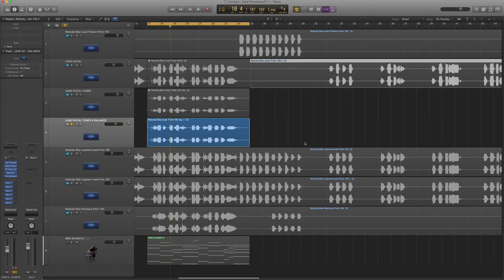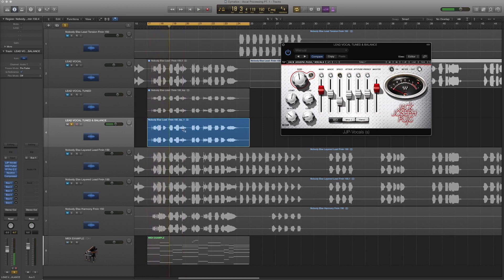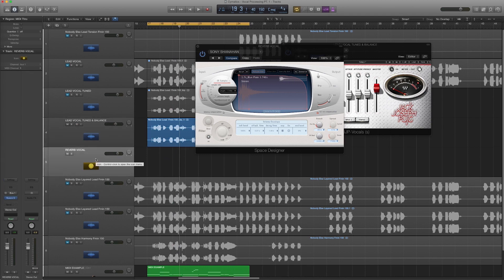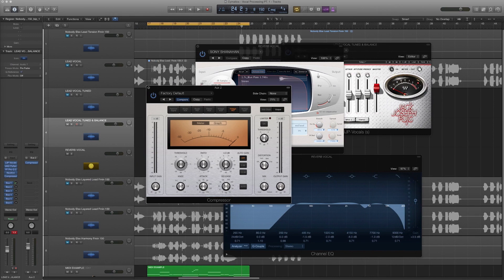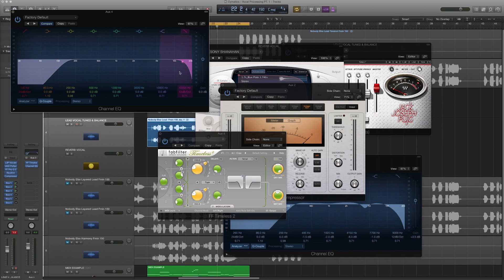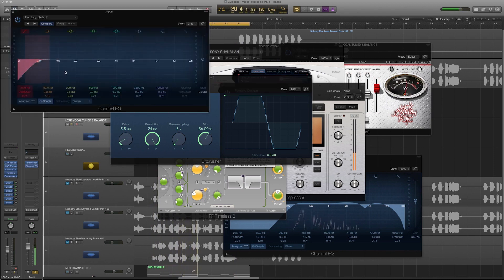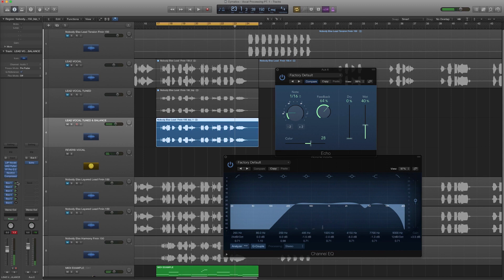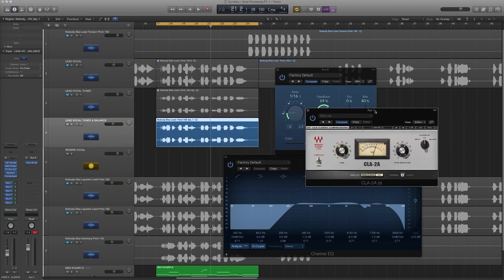Pt 3 Bus & Send Processing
Academy.fm Tutorials